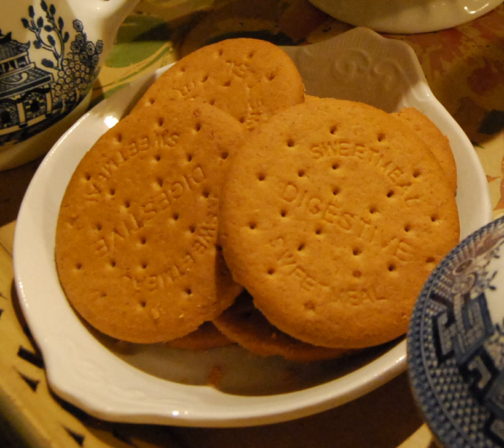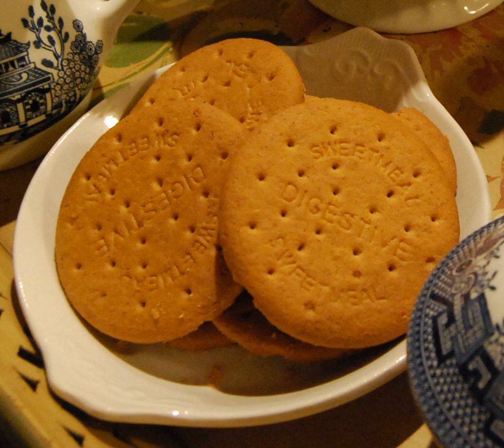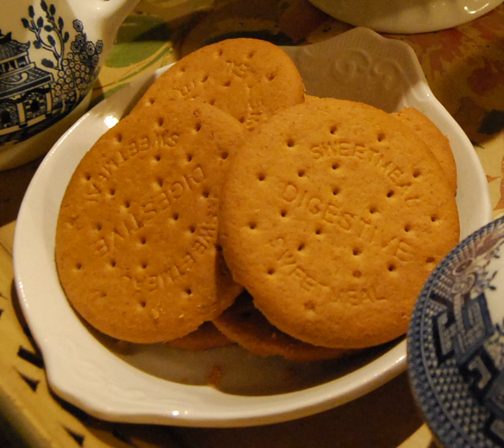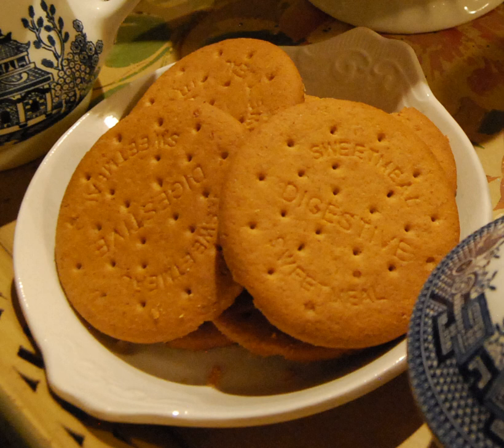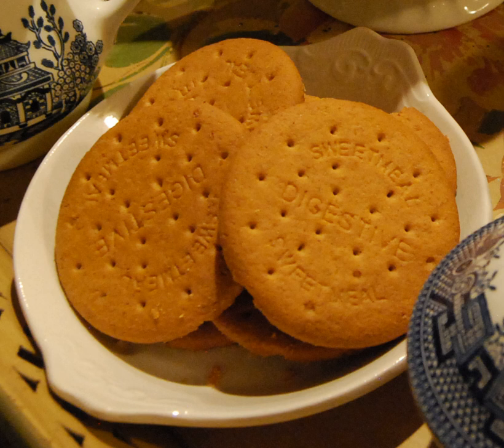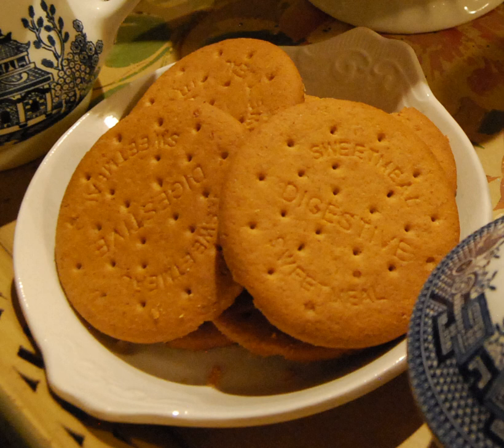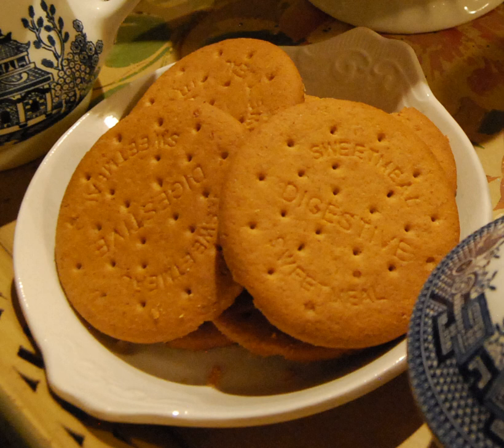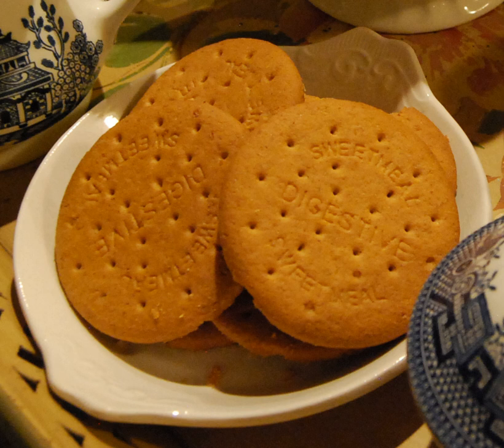Chocolate digestive | Wikipedia audio article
This is an audio version of the Wikipedia Article:
Chocolate digestive

00:00:51 1 History
00:02:23 2 Ingredients
00:03:03 3 Consumption
00:03:50 4 Chocolate digestives
00:04:36 5 In popular culture
00:05:43 6 See also

- Socrates

SUMMARY
A digestive biscuit, sometimes described as a sweet-meal biscuit, is a semi-sweet biscuit that originated in Scotland, and is popular worldwide. The digestive was first developed in 1839 by two Scottish doctors to aid digestion. The term "digestive" is derived from the belief that they had antacid properties due to the use of sodium bicarbonate when they were first developed. Historically, some producers used diastatic malt extract to "digest" some of the starch that existed in flour prior to baking.First manufactured in 1892, McVitie's digestive is the best-selling biscuit in the UK. A prominent feature in British culture, the digestive is ranked the fourth most popular biscuit for "dunking" into tea, with the chocolate digestive coming in at number one.